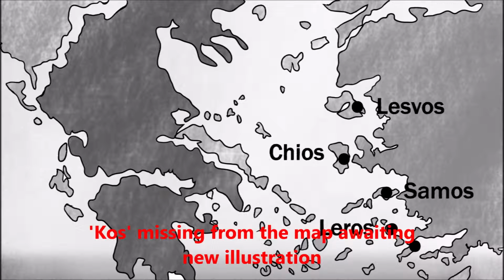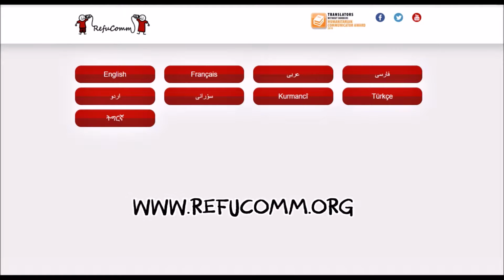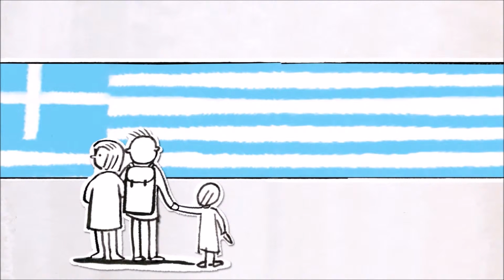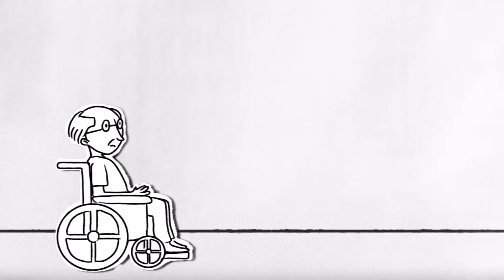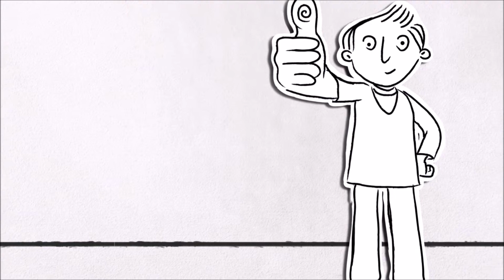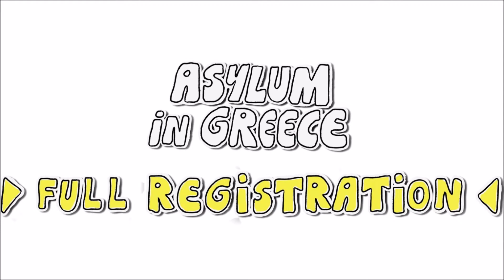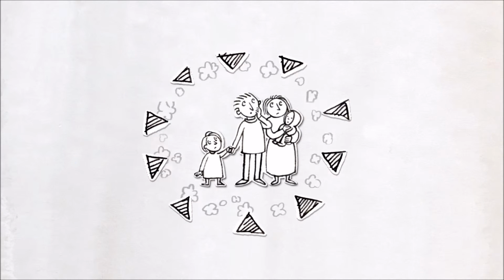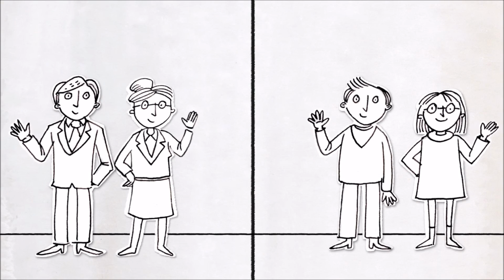version 2 rough draft reduced to fifteen minutes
rough draft for approval